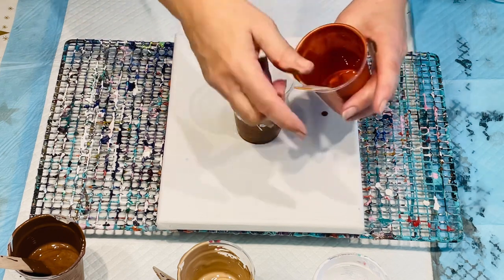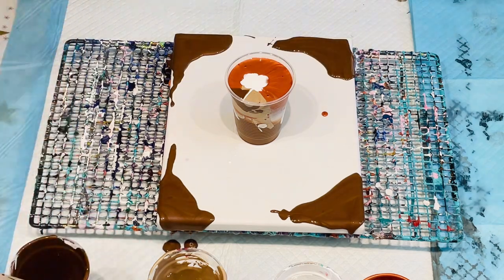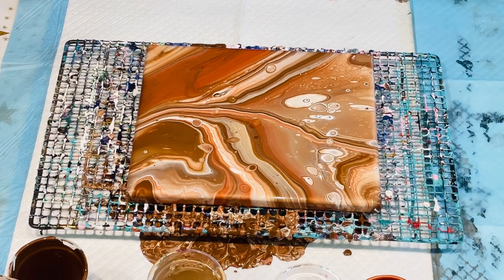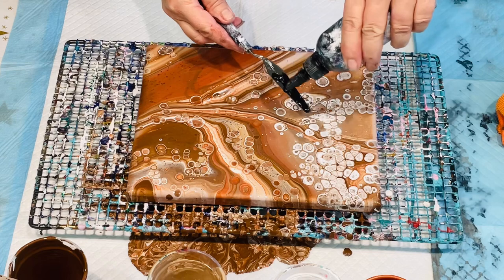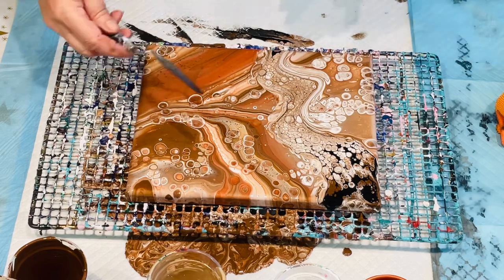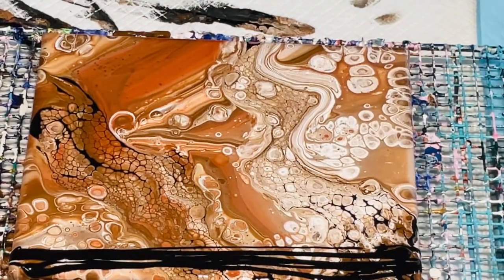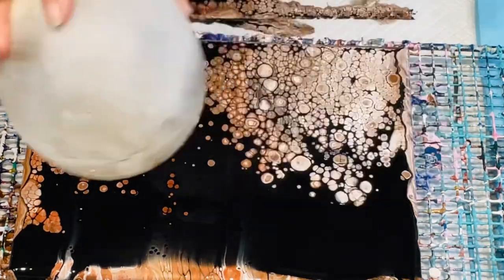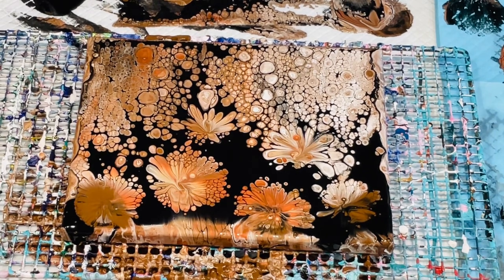SEE WHAT THIS SILICONE DOES IN MY FLIP LIP SLIDE & SWIPE 🤩 Acrylic pouring fluid art /earthy colour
Happy creating